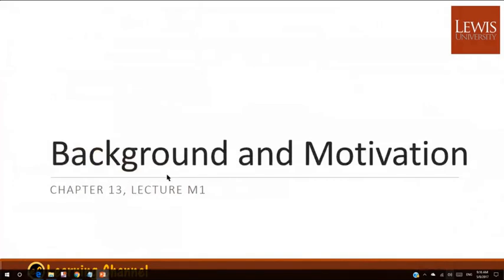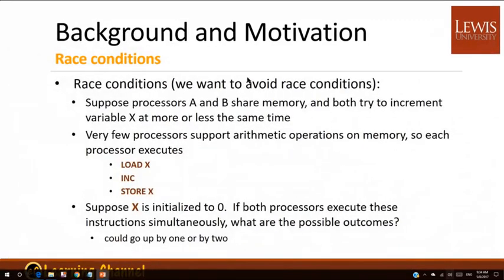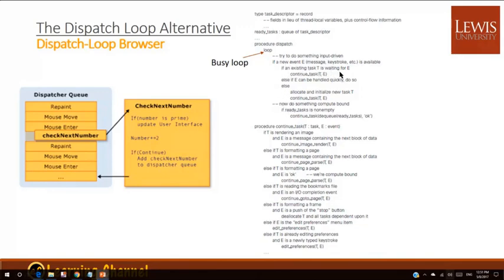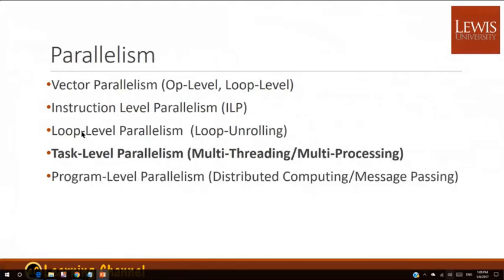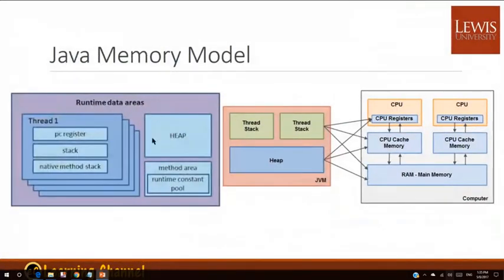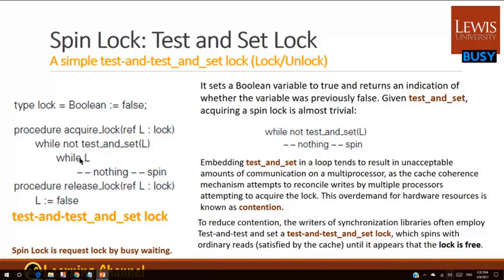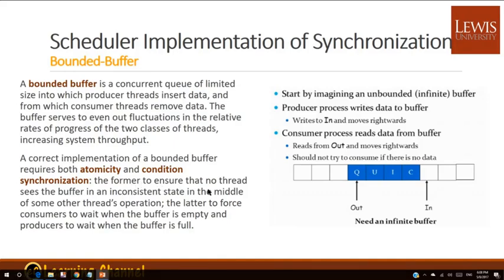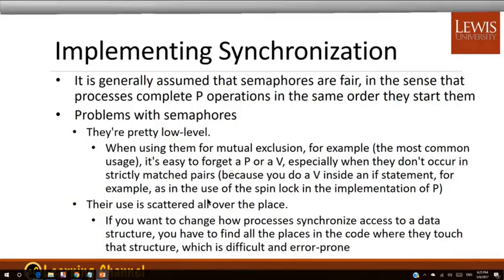Week8S1 Concurrency (Basic Locks)